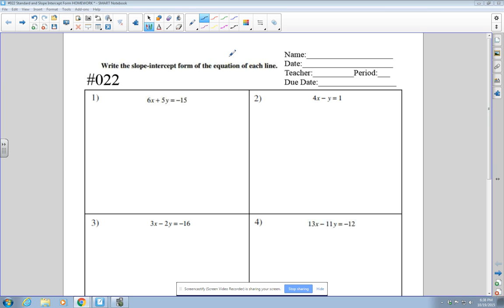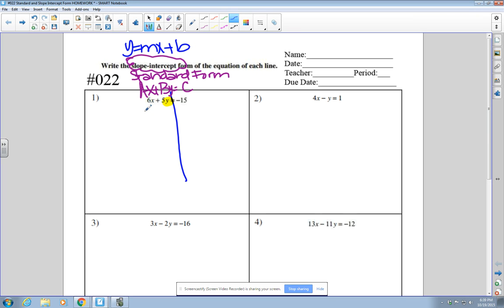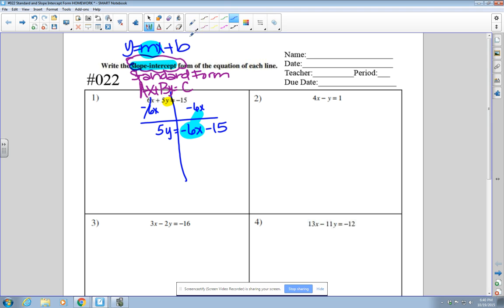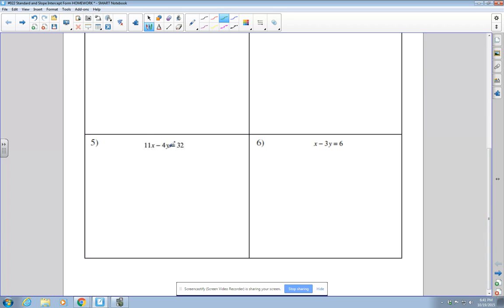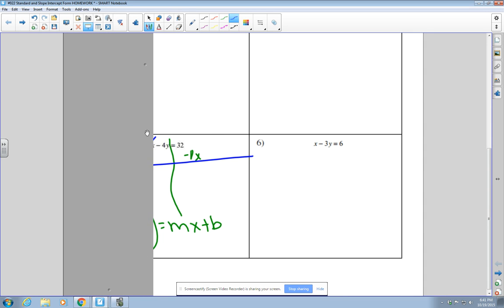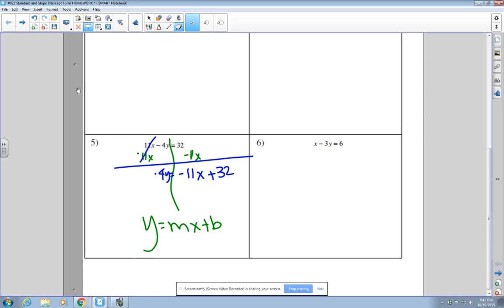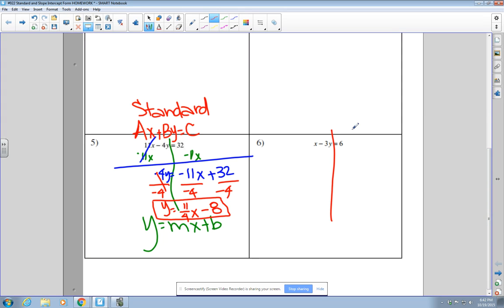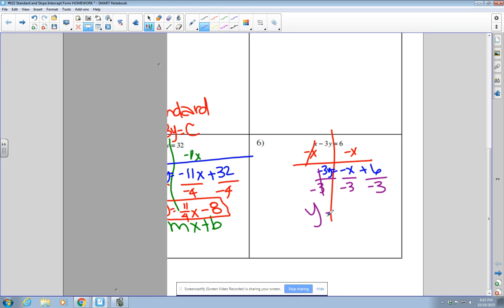#022 Standard and Slope Intercept Form HOMEWORK.webm